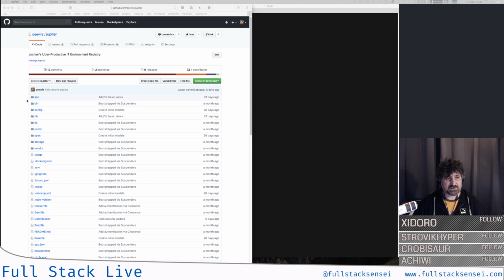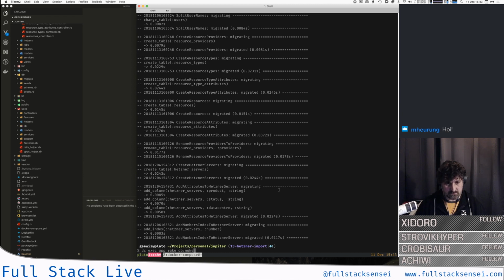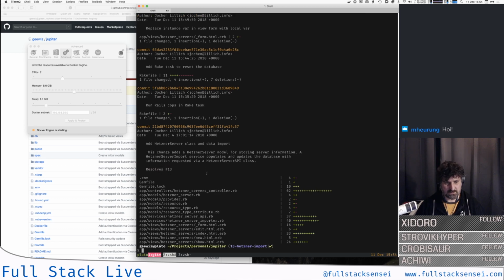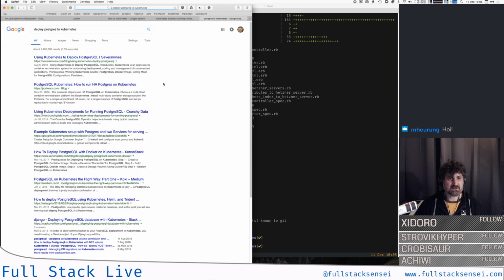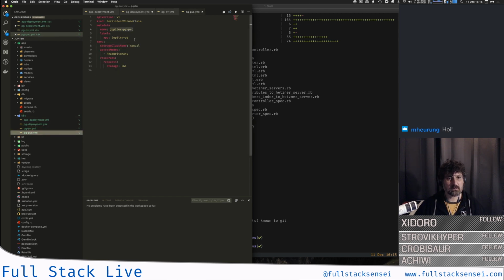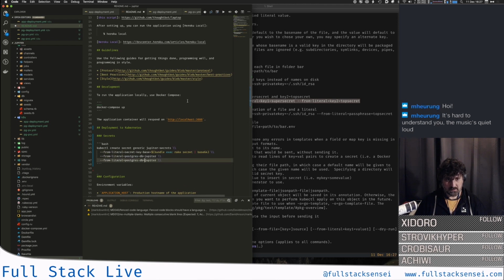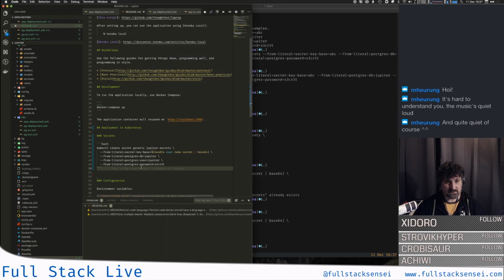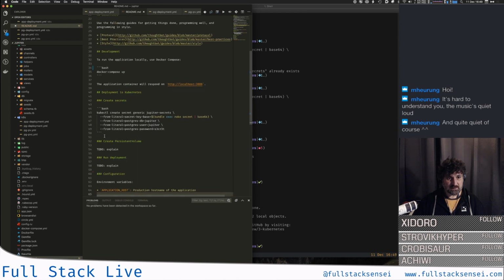Full Stack Live: Building Kubernetes manifests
On my live coding stream Full Stack Live, you can watch me work on DevOps issues, SRE and other software engineering tasks. In this episode, I started setting up a Kubernetes deployment of my open source app Jupiter.